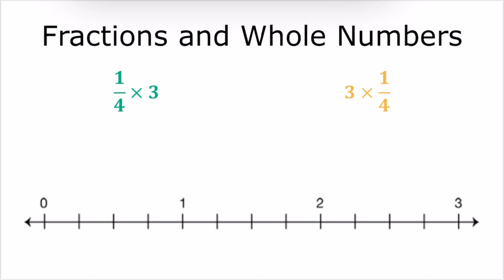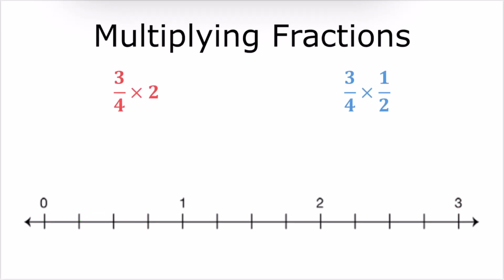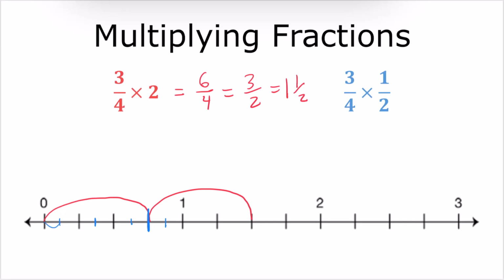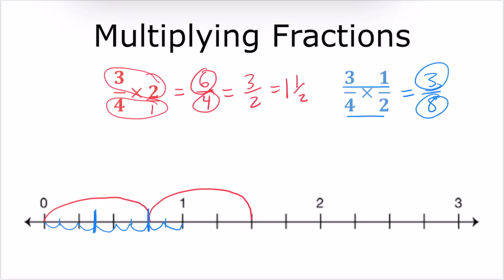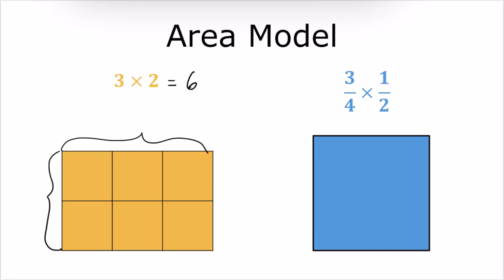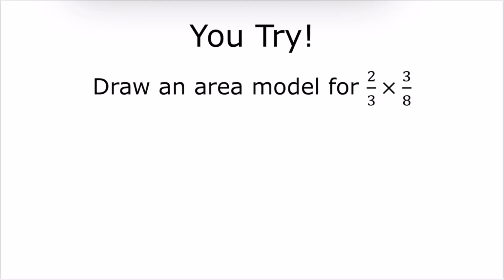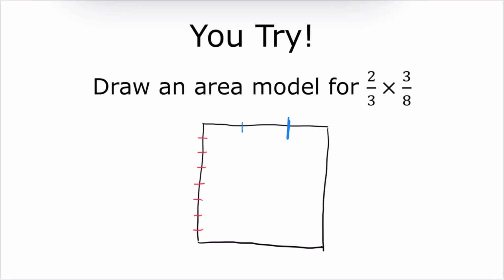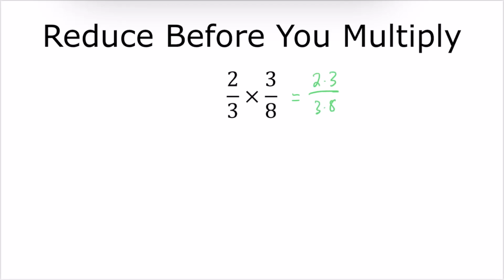Math 2010 - 6.3a Multiply Fractions